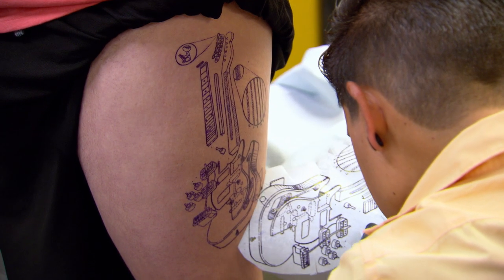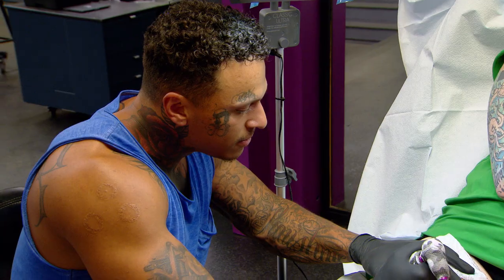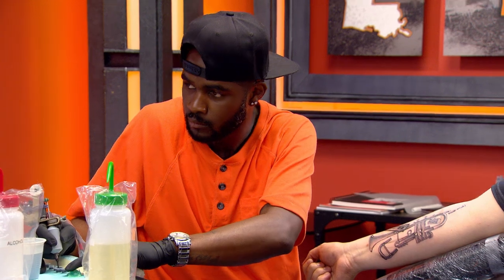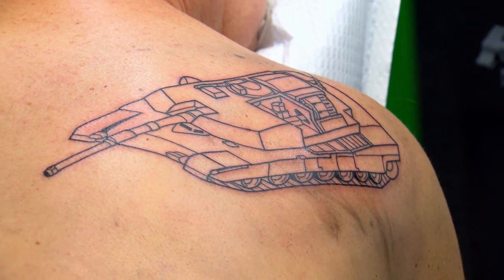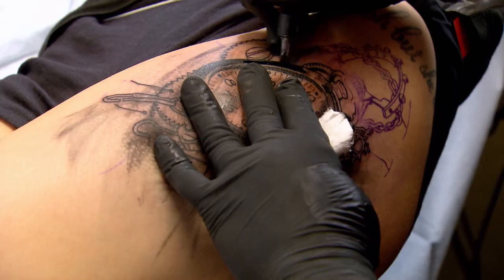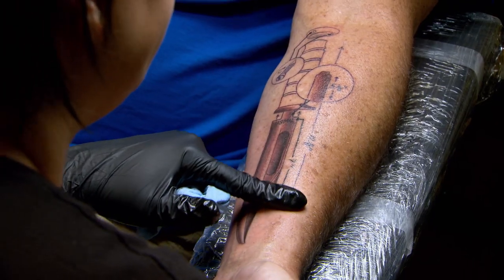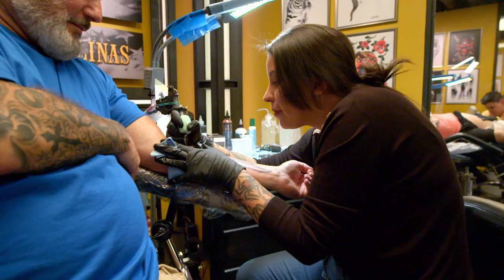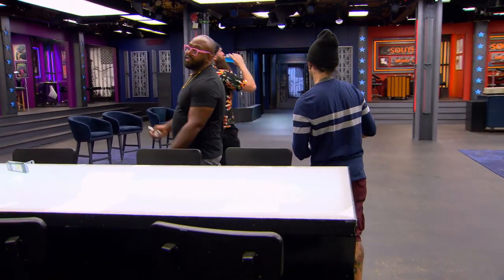'Schematic Tattoo' Elimination Challenge Highlight | Turf War (Season 13)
A schematic is breaking an object down to just its parts. The artists must show legibility by doing just that but in a tattoo, and these canvases ideas are WILD!

Facebook.com/inkmaster
Instagram.com/inkmaster
Twitter.com/inkmaster